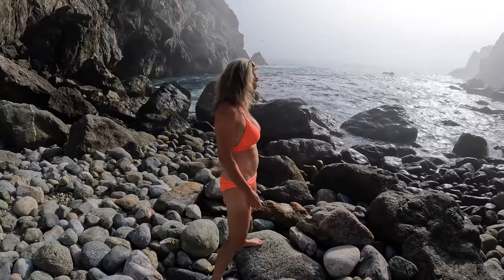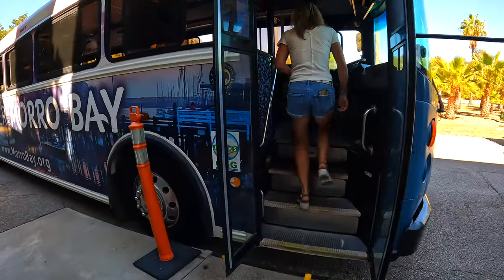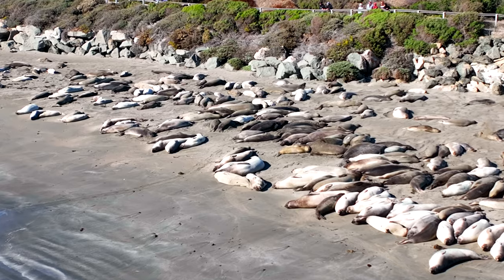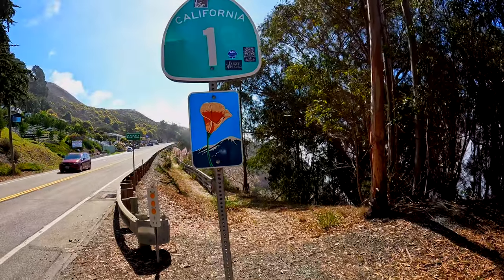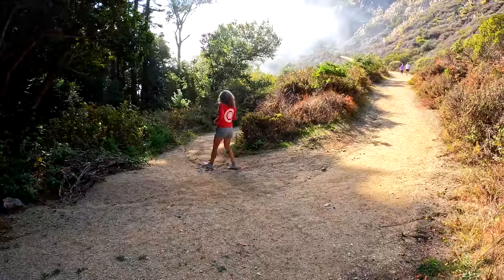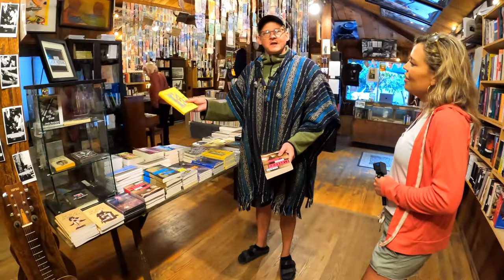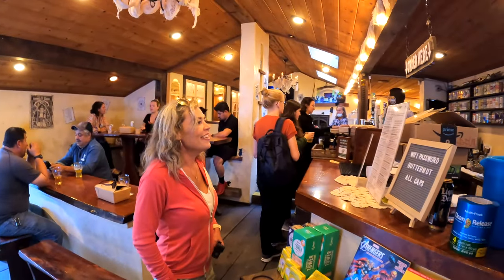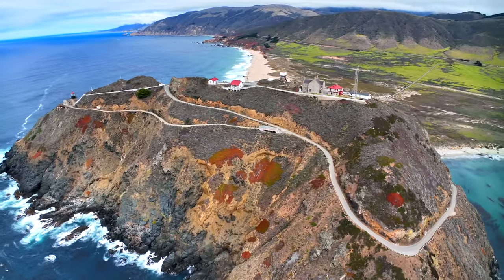Big Sur One Day Road Trip!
We travel back to the California coastline for a Big Sur One Day Road Trip.  We start in Cambria at Lily's Coffeehouse for coffee and breakfast, followed by a visit to the beautiful Hearst Castle in nearby San Simeon.  From there, it's only a short drive to the Elephant Seal Beach Viewing Area where we observe hundreds of enormous elephant seals.  Next is Ragged Point Inn & Resort, where we check out the lodging, store and restaurant before hiking down the steep cliffs to the Ragged Point Beach.  From there, we make a stop in Gorda for our last fuel  stop and then to the beautiful Sand Dollar Beach to enjoy the sand and waves.  A short hike through the 60 foot tunnel to Partington Cove is followed by a visit to the amazing Henry Miller Memorial Library.  For dinner, we're off our favorite eatery, the Big Sur Taphouse.  Last on the list is the majestic Point Sur Light Station.  Come along, as we Go Explore Big Sur!

Timestamps:
00:00 BIG SUR ONE DAY ROAD TRIP!
00:51 LILY'S COFFEEHOUSE
01:10 HEARST CASTLE
02:11 ELEPHANT SEAL VIEWING AREA - PIEDRAS BLANCAS ELEPHANT SEAL ROOKERY
02:40 RAGGED POINT INN & RESORT
03:32 GORDA
03:45 SAND DOLLAR BEACH
04:16 PARTINGTON COVE
05:04 HENRY MILLER MEMORIAL LIBRARY
05:58 BIG SUR TAPHOUSE
06:35 POINT SUR LIGHT STATION LIGHTHOUSE